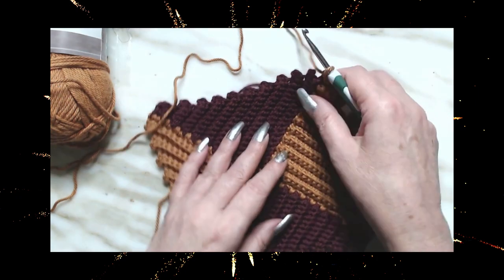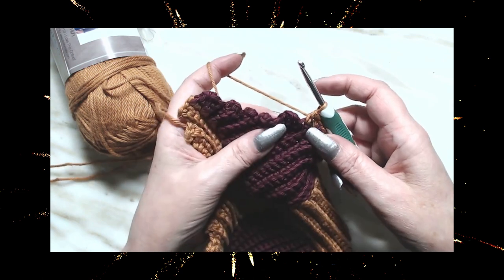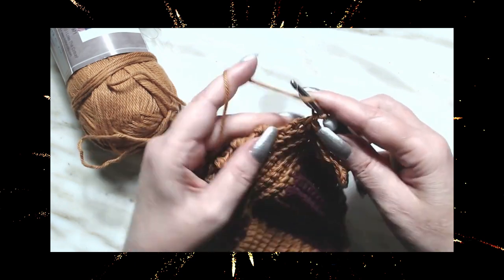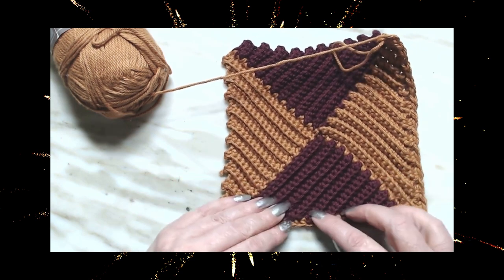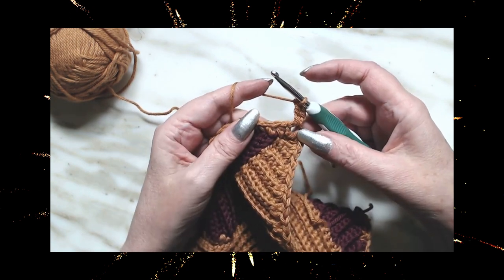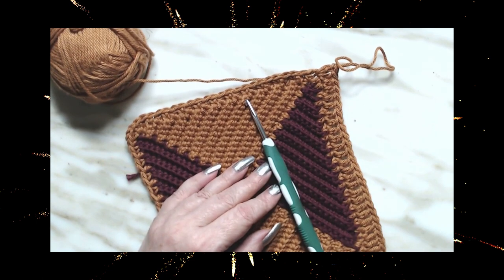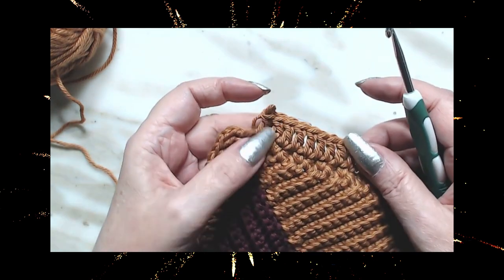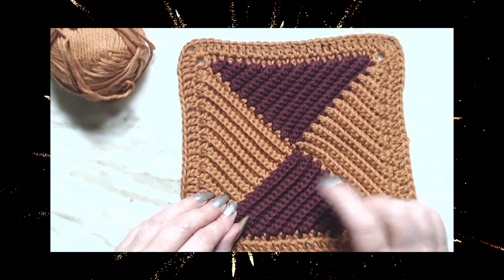Pembroke Wash Part 2